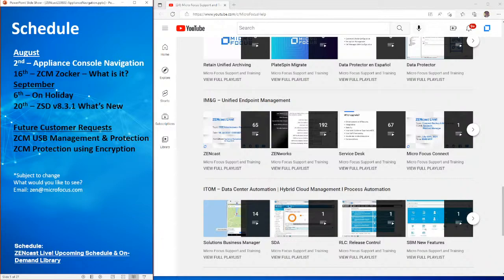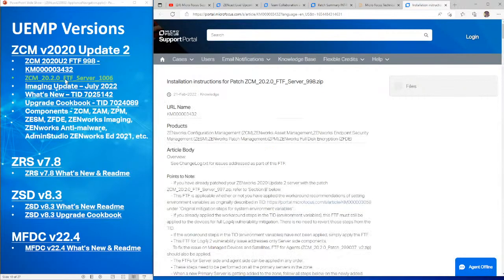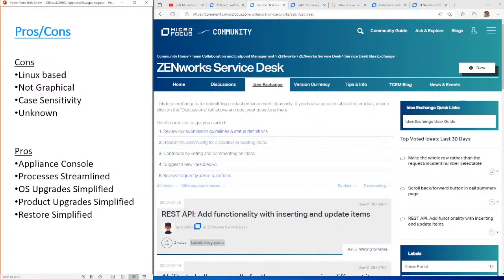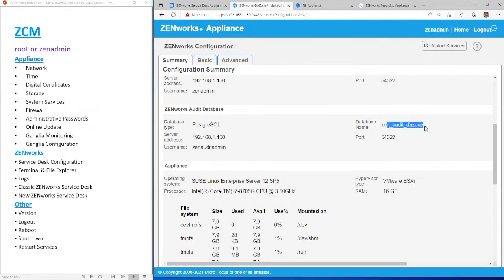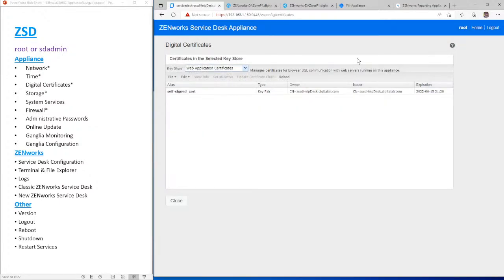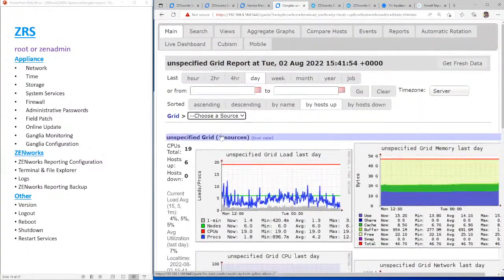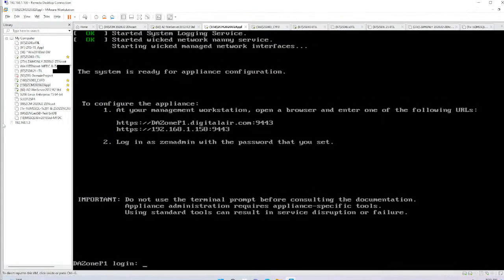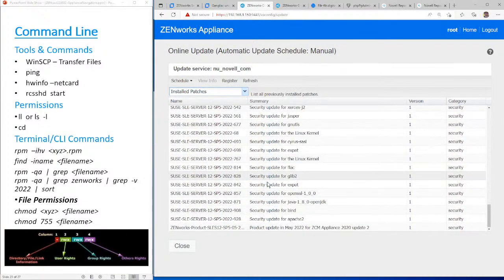ZENcast Live! Appliance Console Navigation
Join us while we navigate through the Appliance Console